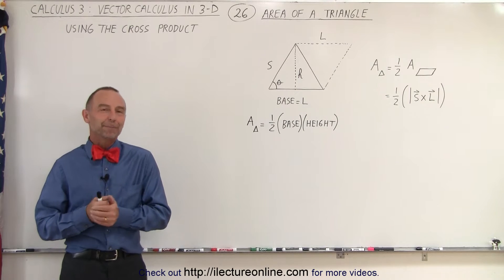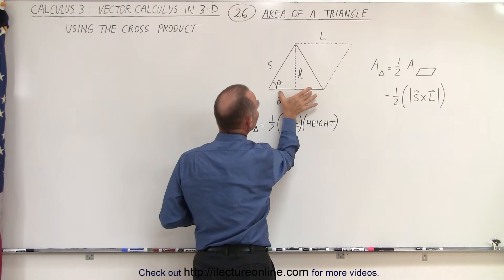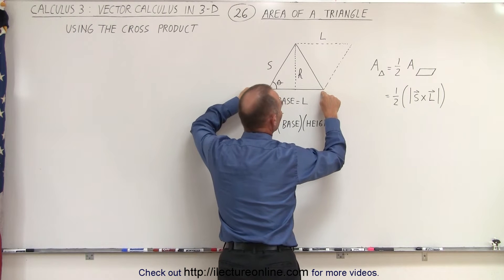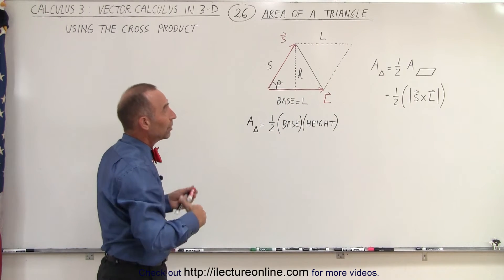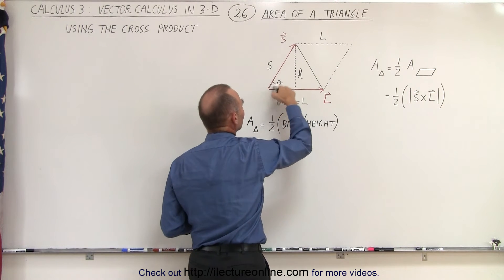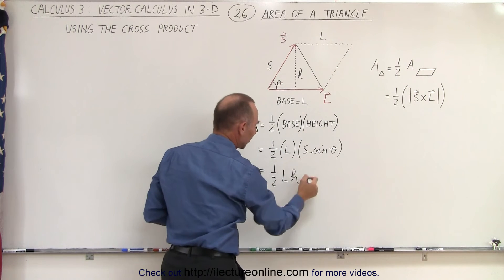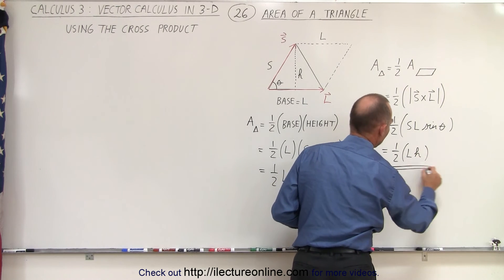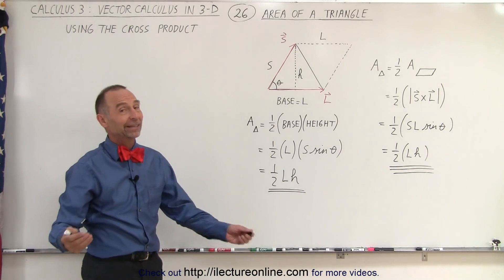Calculus 3: Vector Calculus in 3-D (26 of 35) Area of a Triangle Using the Cross Product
In this video I will use the cross-product to find the area of a triangle.